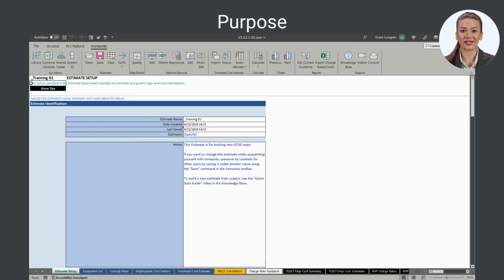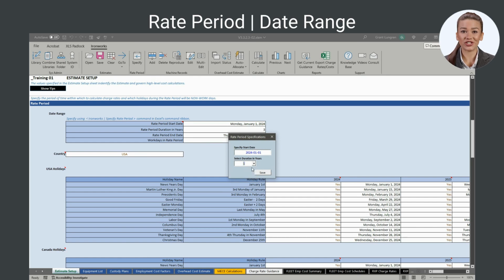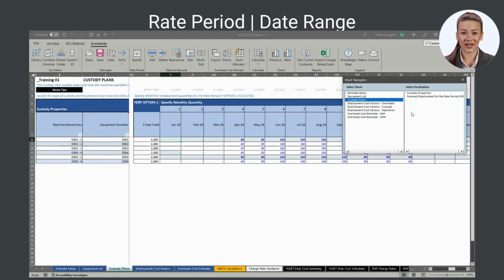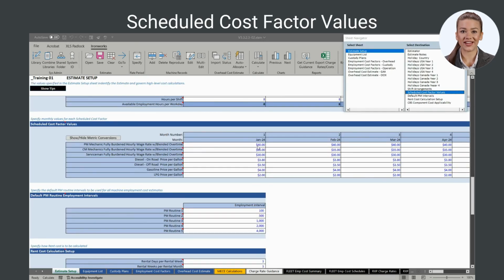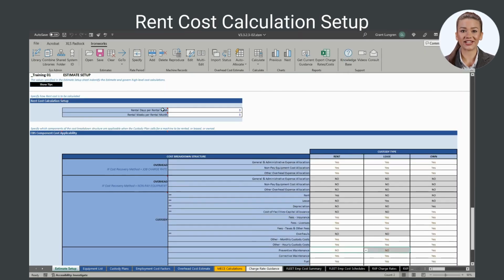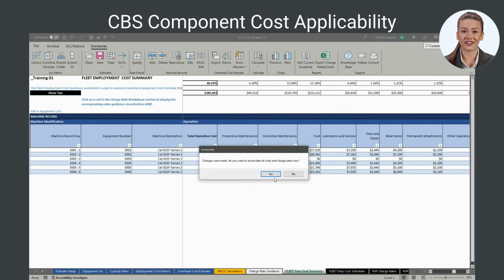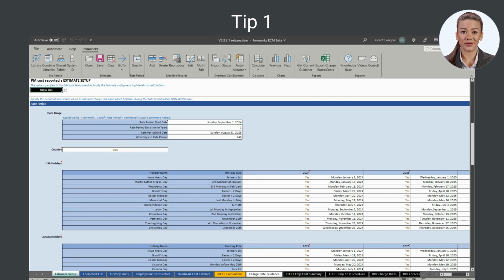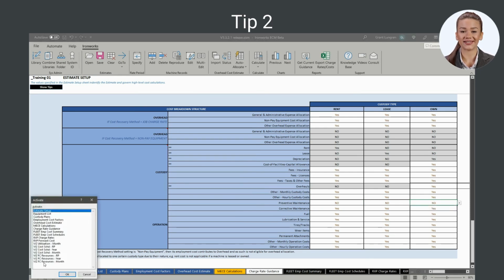ICE Estimate Setup Sheet 2024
This video explains how to use the ICE Estimate Setup sheet to specify the rules governing machine employment cost calculations in the active fleet employment cost estimate. It contains two chapters: Operation, and Tips.